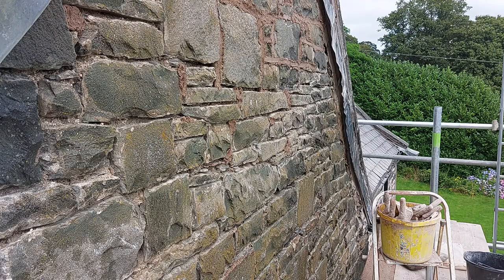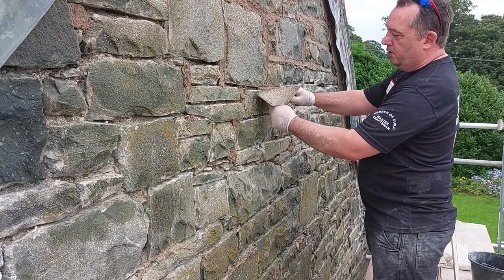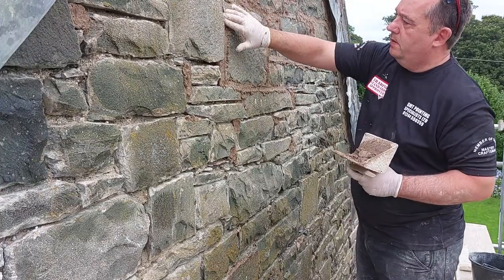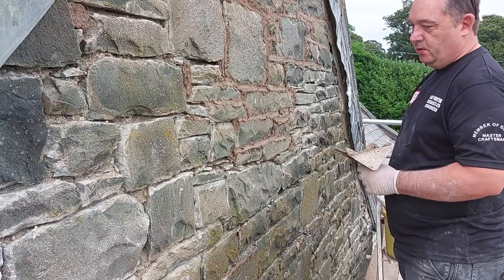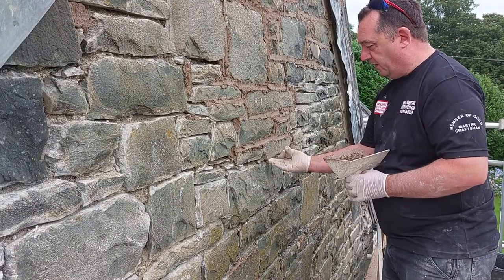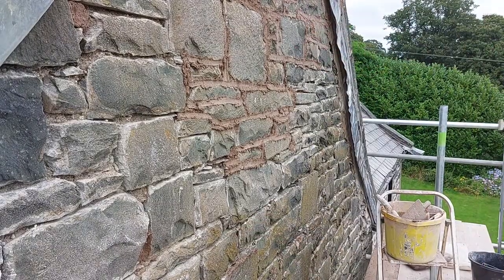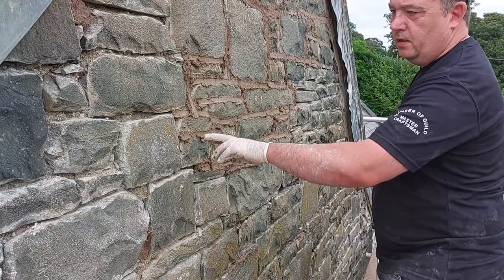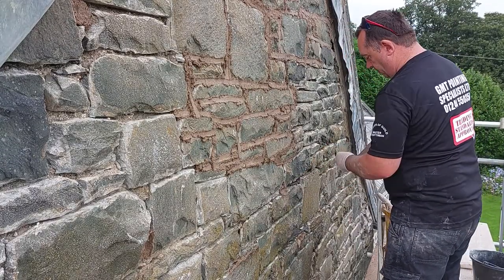Re pointing using a pointers hod on an un even stone wall with lime mortar tips for beginners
Lime pointing stone wall tips
I've pointed it slow to show you not to rush and take your time
make sure the joints are deep enough to point
wash out the joints a few times
soak the wall before pointing after the stones dry off then it's ready to point
don't over work the mortar as you will pull moisture from the mortar and put a skin on your pointing
make sure to fill all joins
Big joint put a pinning in it
use a good quality  lime
measure by volume
Read the data sheet before starting
before starting the work see if your local council does a lime course